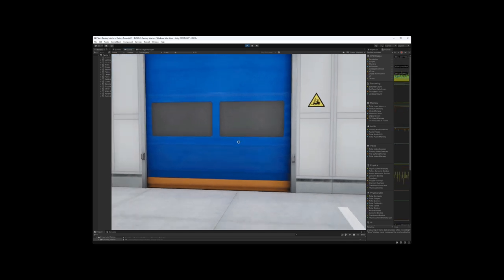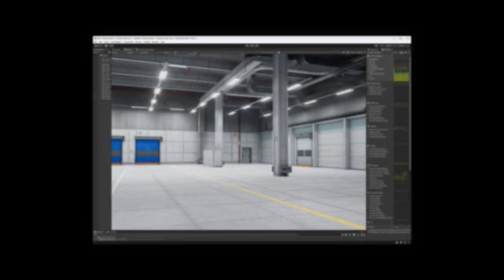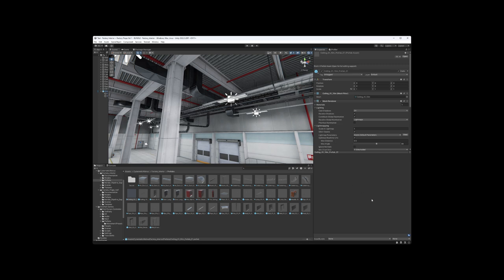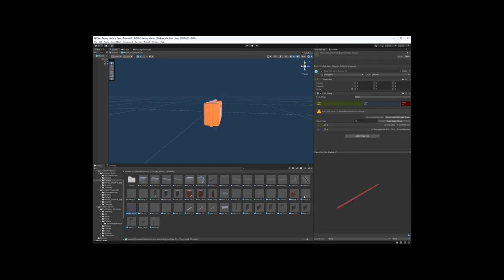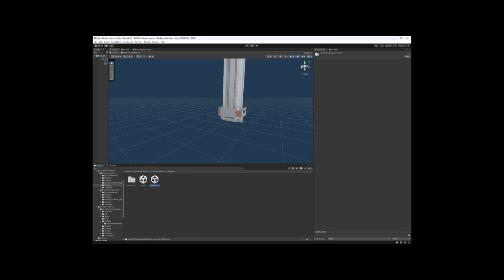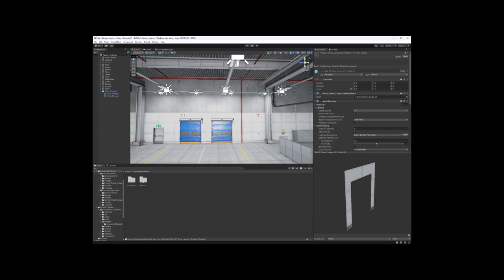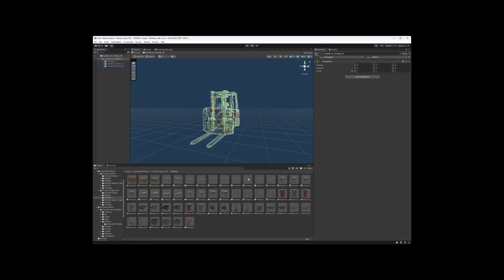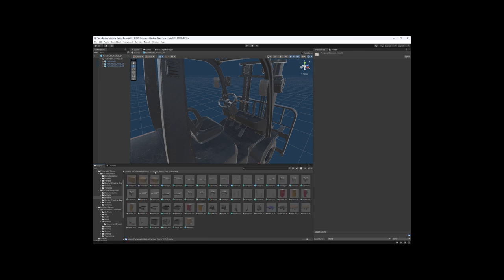Unity Asset Review - Factory Interior + Factory Props Vol 1 Bundle